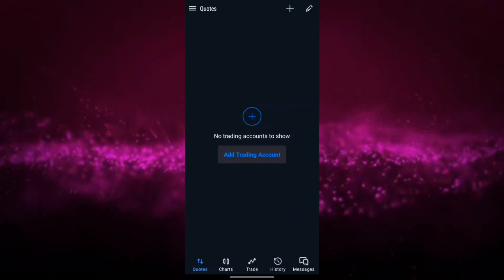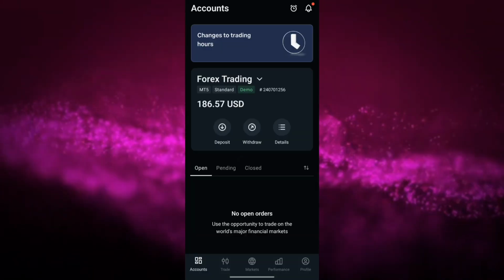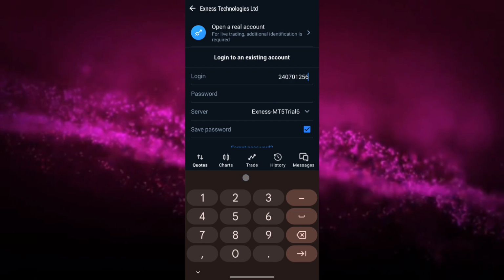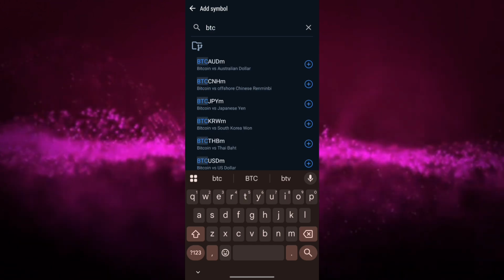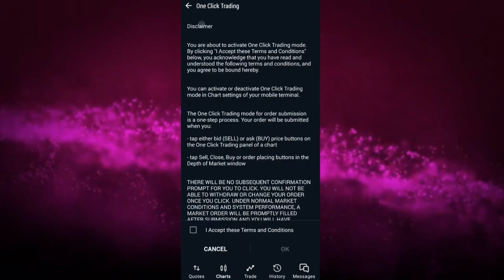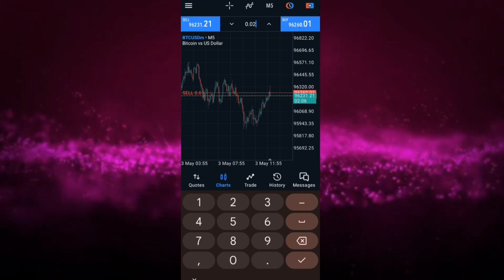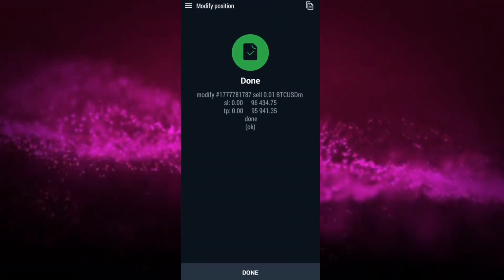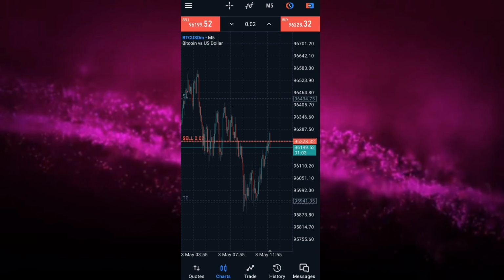How To Login Your Exness Account On Mera Trade 5 | How To Use MT5 In 2025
Welcome to GYANFOREXX – Master the Markets with Clarity and Confidence📈💸

Hello Traders, in this video I will be explaining how can you login your Exness account on Meta Trader 5 and along with this I will be explaining how to use meta trader 5 in 2025.

📈At Gyanforexx, we don’t just teach forex—we empower you to trade smart, think sharp, and grow consistently. Whether you're a beginner taking your first step or a trader looking to refine your edge, this channel is your one-stop destination for real, practical forex education.

✅What We Offer:

• Simplified forex concepts explained with clarity

• Live trade breakdowns and market sentiment analysis

• Trading psychology insights to sharpen your mindset

• Weekly outlooks & price action strategies

• News impact interpretation & economic calendar breakdowns

🎯Our goal? To help you build skill, not just chase signals. Because sustainable trading comes from knowledge, not luck.